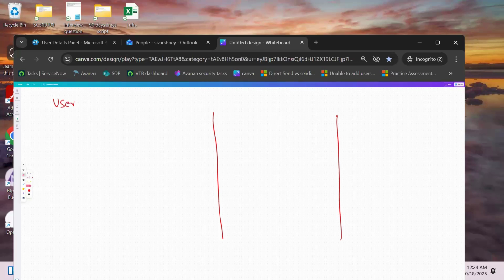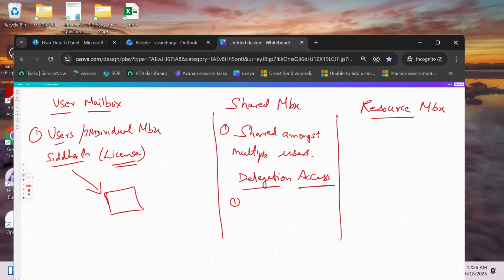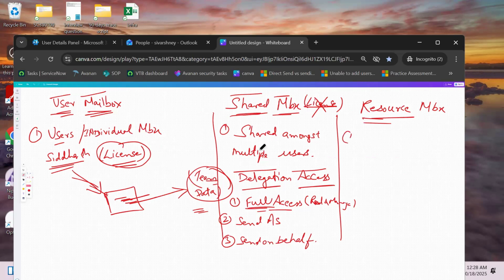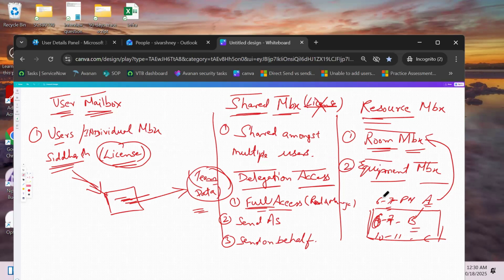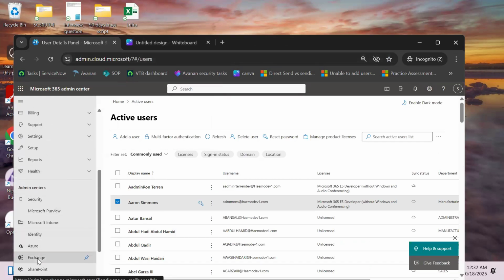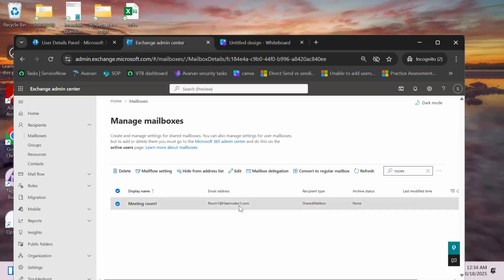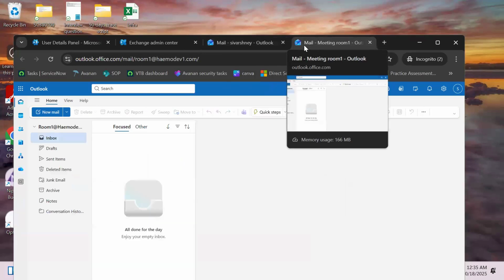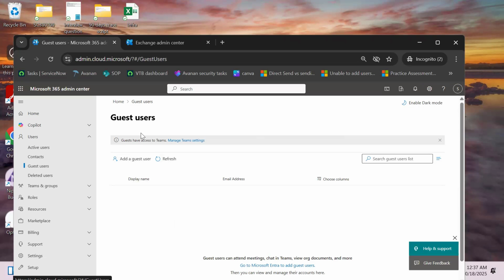Type of mail box in Microsoft 365 | Mail box Deep Drive | M365 Adminstration Course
@JOYATRESTECHNOLOGY provides best M365 training
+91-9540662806